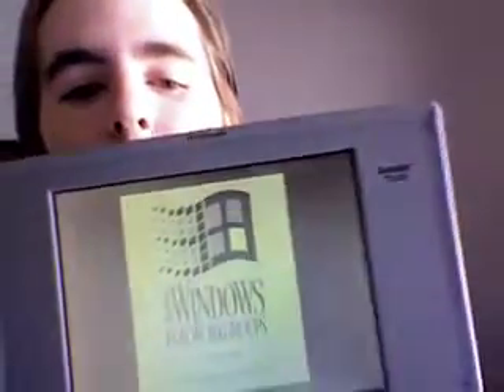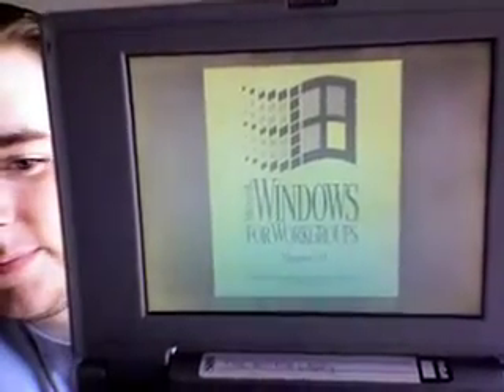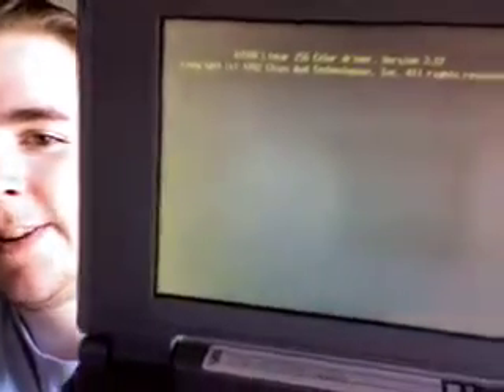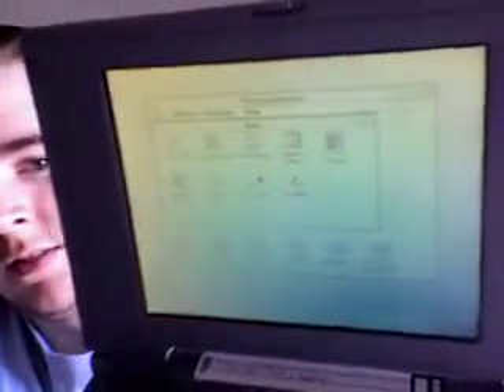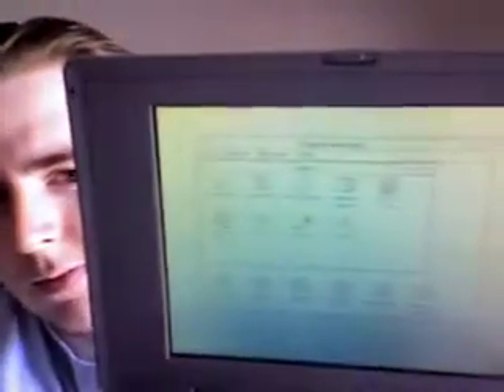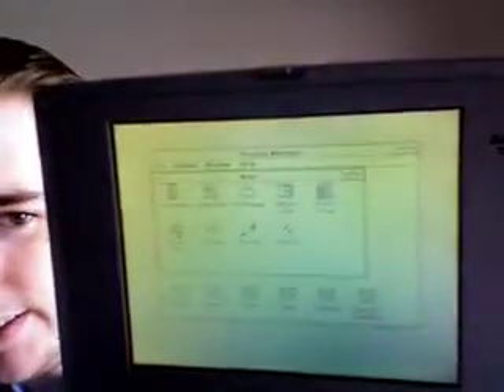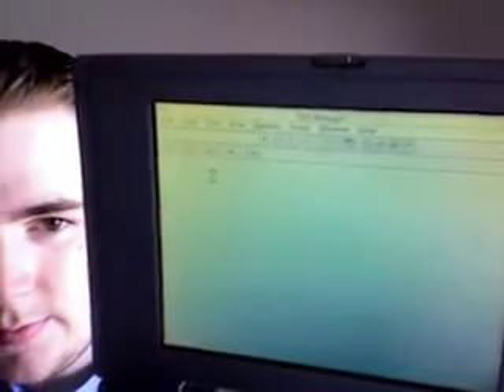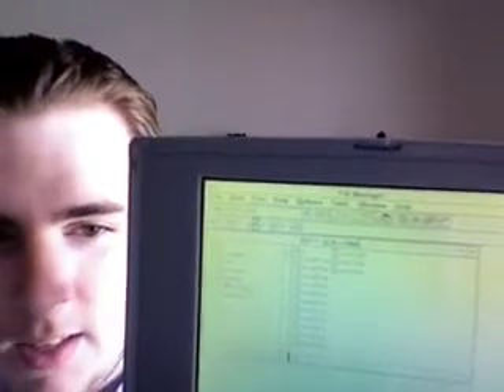Toshiba T2100 PCMCIA Demo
The T2100 really works with its pcmcia slots under WFW311. I use my iSight to show you browsing to the Calluna Card drive with File Manager.